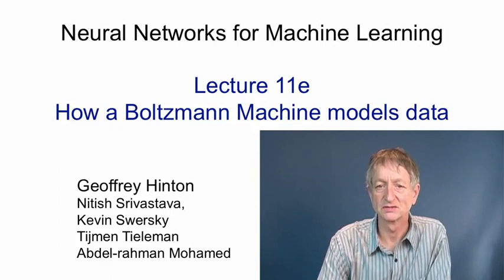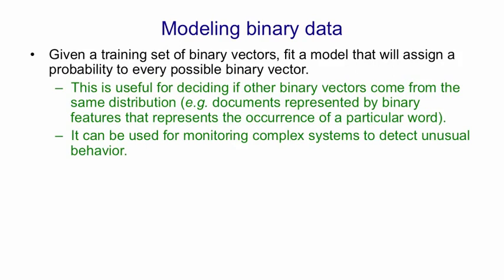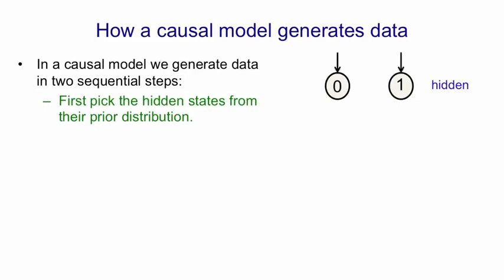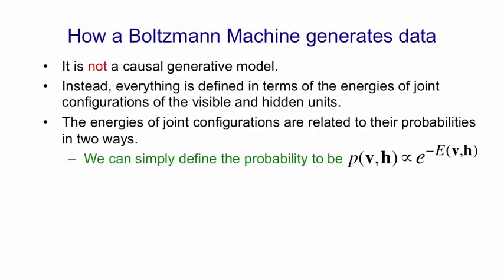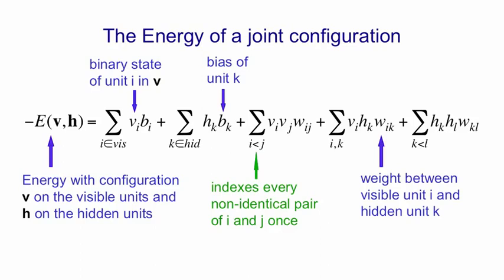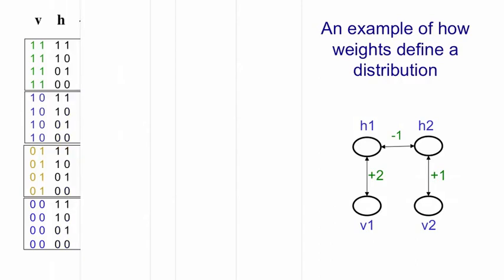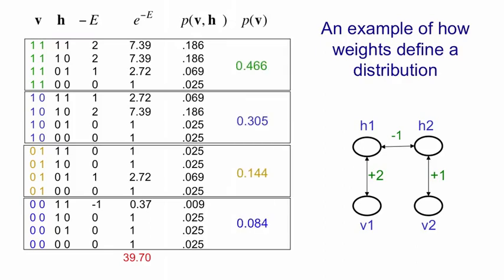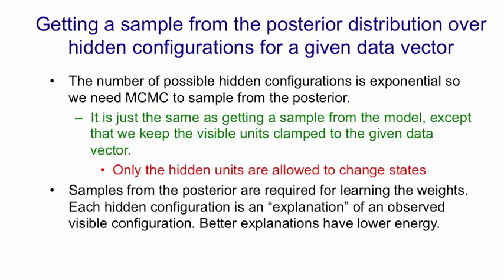54 How a Boltzmann machine models data 12 min